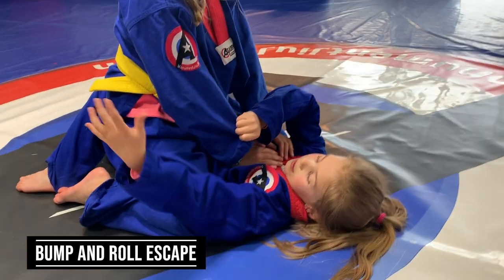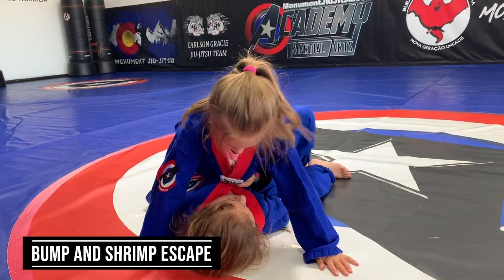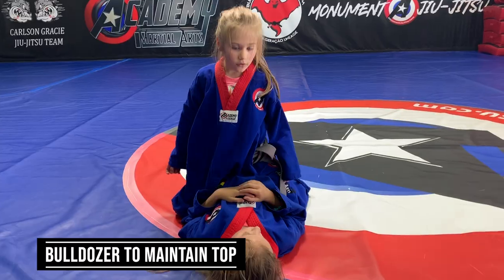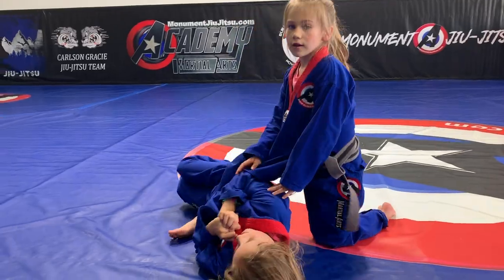Kid Martial Arts partner drills for home with sibling or parent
Here are some Kids Martial Arts drills that your child can do at home with the help of a parent or sibling. These are some BJJ - Jiu-Jitsu and Taekwondo movements that can be practiced at home.

MonumentJiuJitsu.com